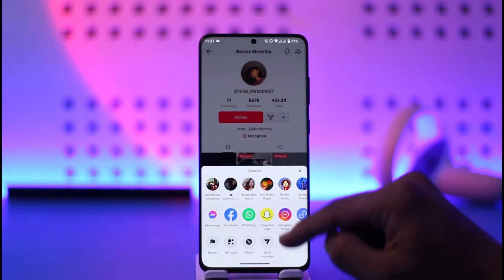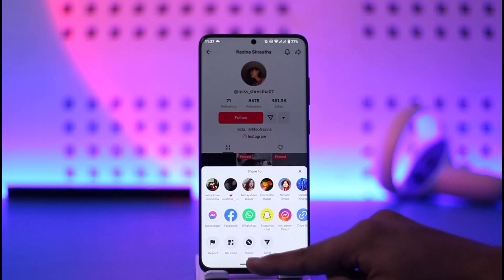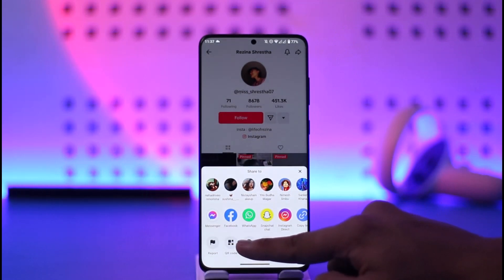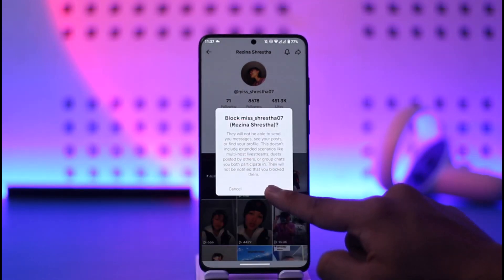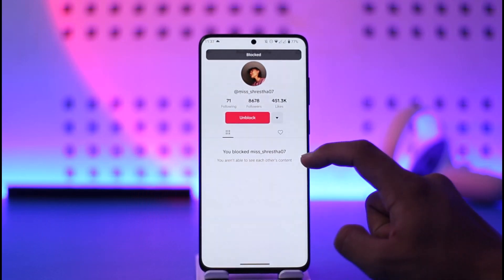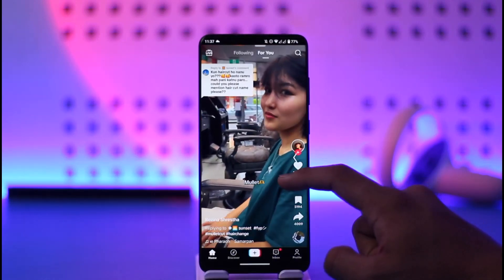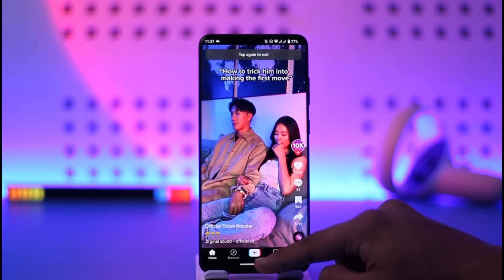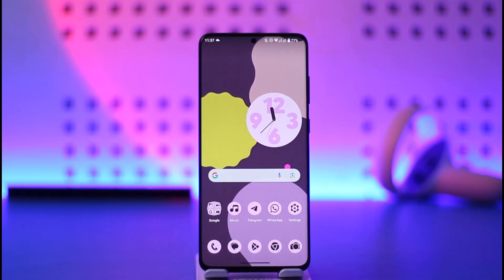How to Block Someone on TikTok !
This video guides you through an easy step-by-step process to block someone on TikTok. So make sure to watch this video till the end.

~ Chapters:
0:00 Introduction
0:10 Block Someone
0:47 Conclusion